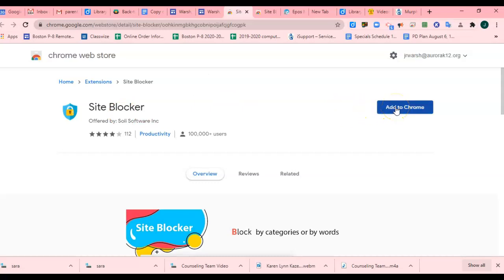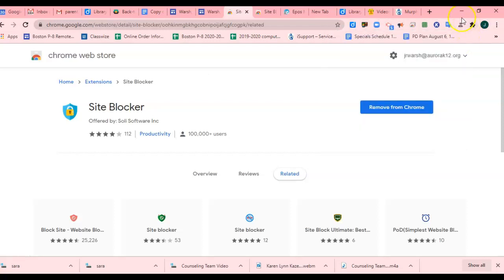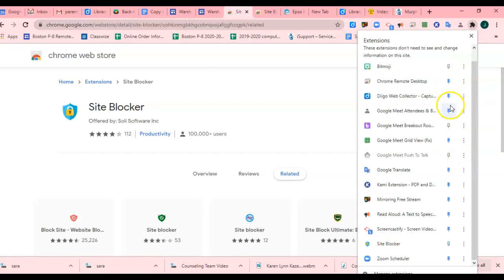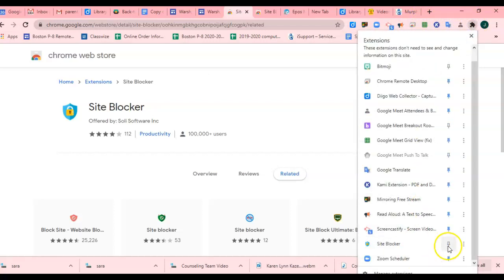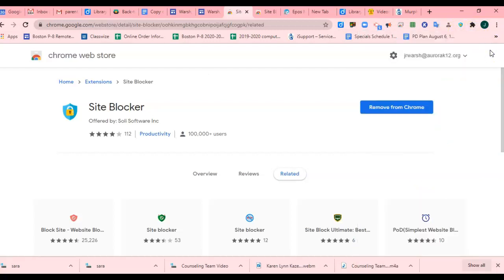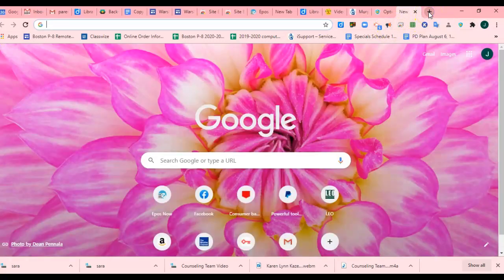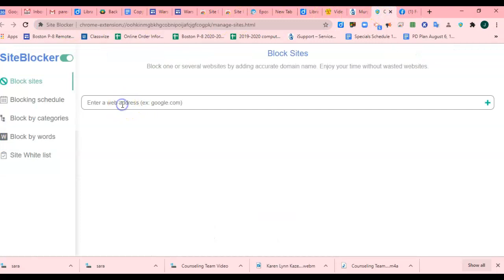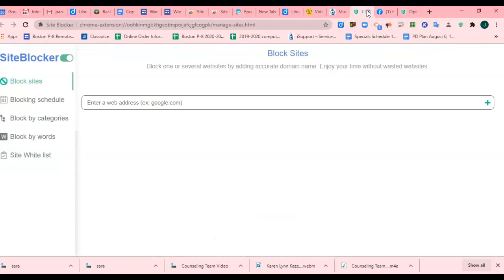Site Blocker Install and Set Up